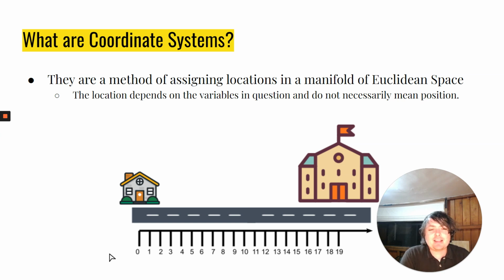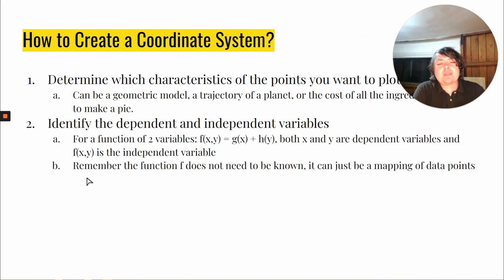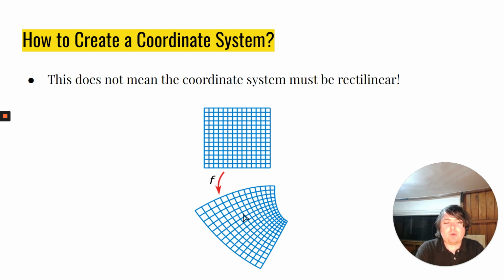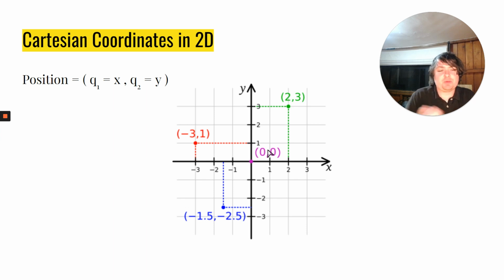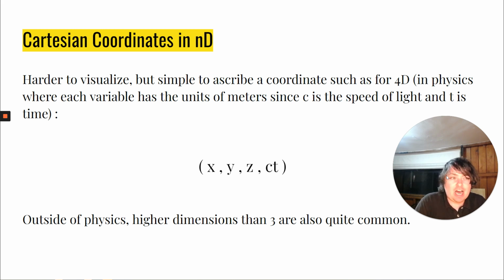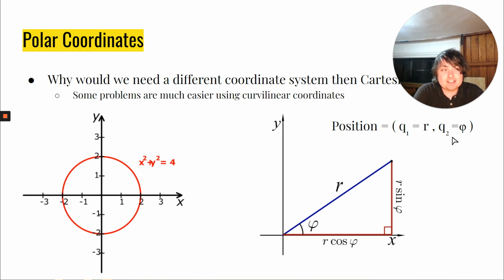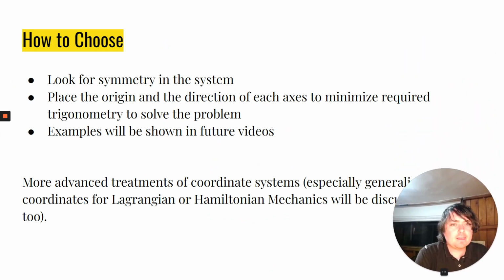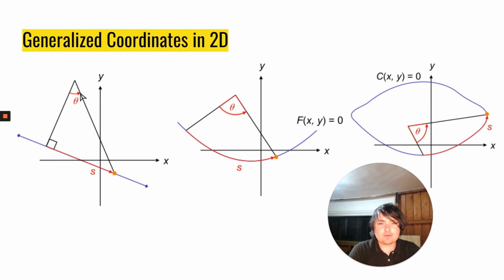Coordinate Systems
An introduction to the use of coordinate systems to conveniently set up physics problems. I describe the most common rectilinear and curvilinear coordinate systems, and discuss why multiple coordinate systems exist. I also motivate the use of generalized coordinate systems that are important in later methods for solving mechanics problems.